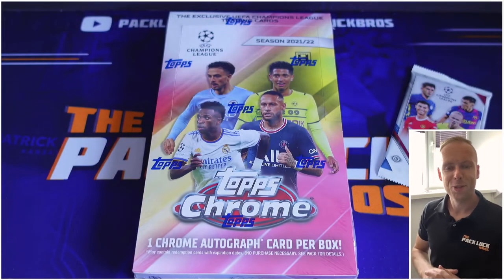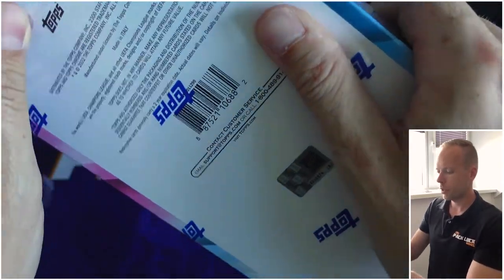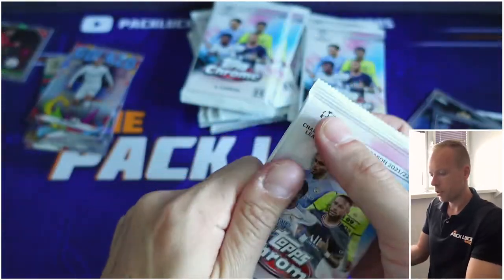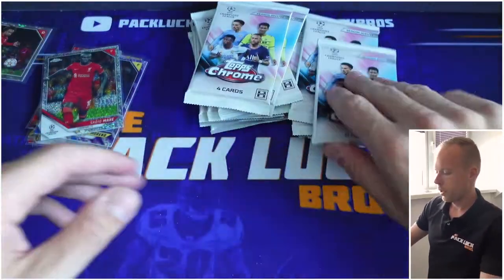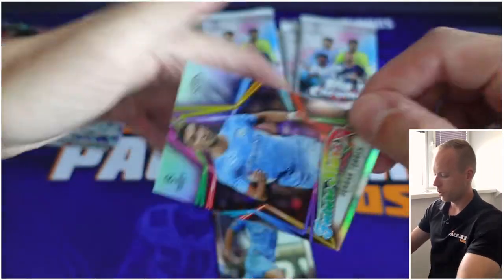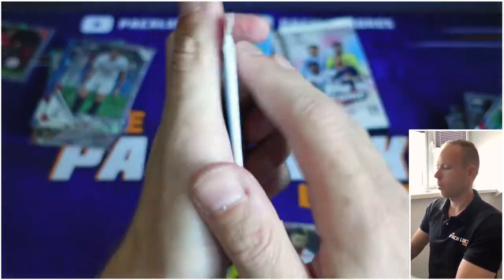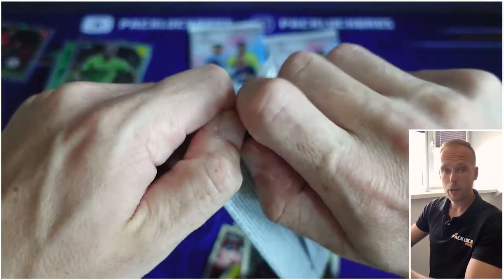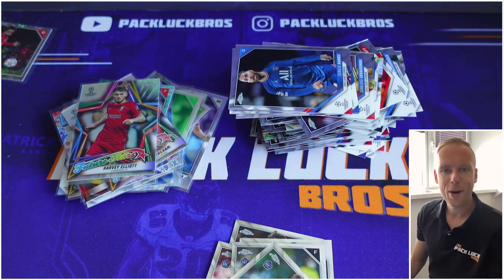Fun rip !! | 2021-2022 Topps Chrome UEFA Champions League Hobby box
We've opened the 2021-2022 Topps Chrome UEAFA Champions League. This is our third soccer box break and we're quite happy that we branched out. NFL is still our first love but soccer is getting a hold on us. In this box we chase numbered refractors, numbered cards and the autograph!

We're the Pack Luck Bros, two guys from the Netherlands with a hobby: American Football and Soccer. Our channel focusses on: pack openings, mock drafts, free agency, betting etc. If you would like to be informed or entertained? Stick around!